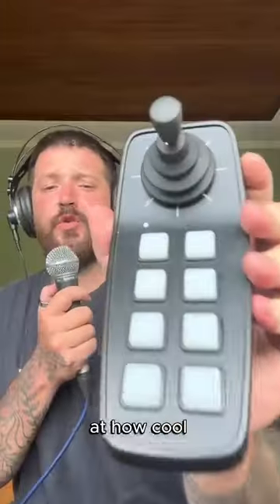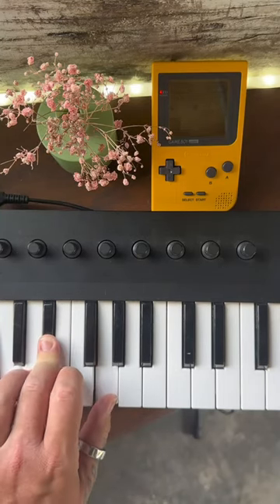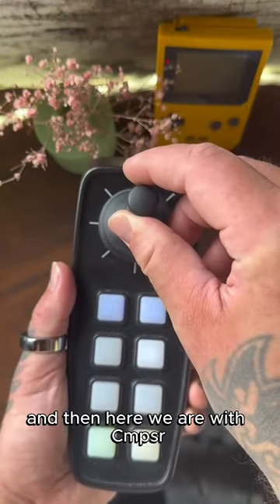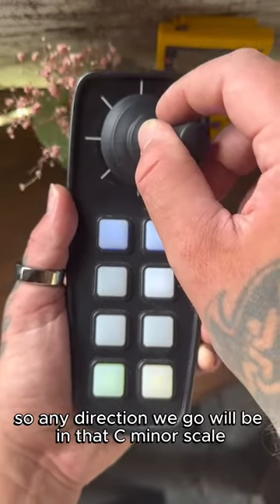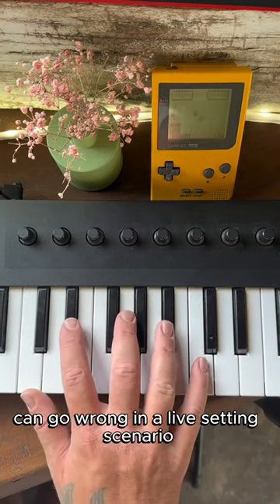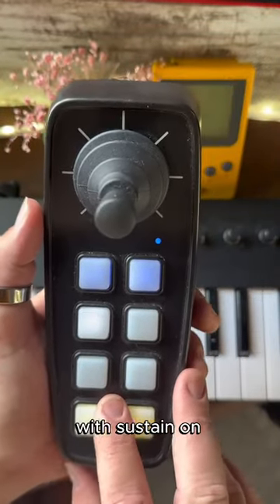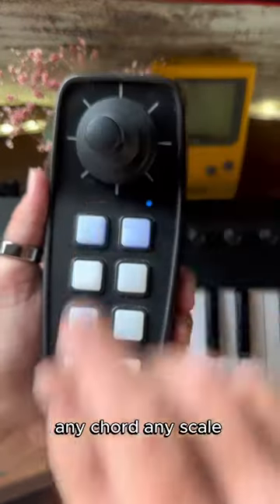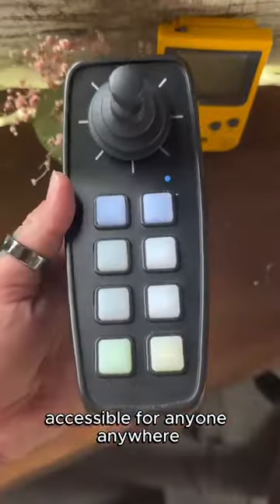A Joystick MIDI Controller With Built In Chords - CMPSR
"Why get CMPSR when you can just get a MIDI keyboard?🤨"

Watch Elliot show how easy it is to play complex chord progressions with CMPSR. These chords would usually require a deep knowledge of music theory to play. With CMPSR you can play them with minimal fuss!